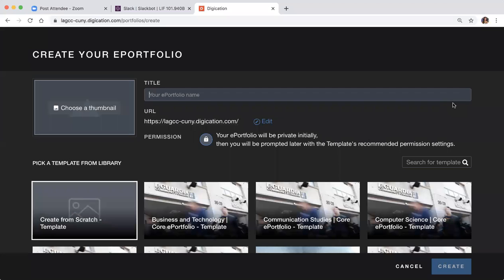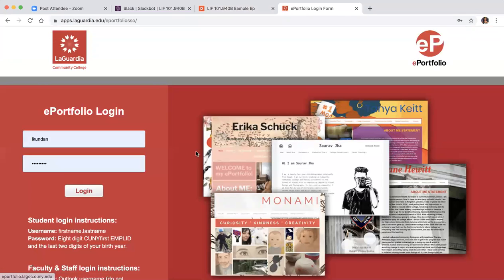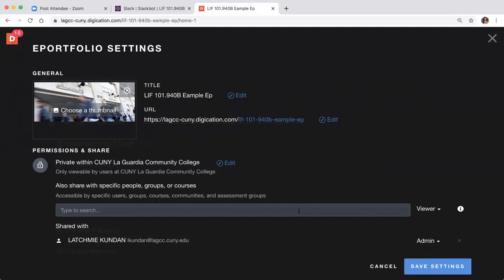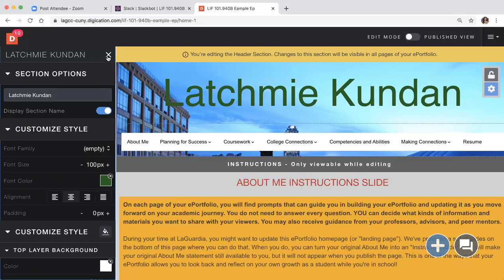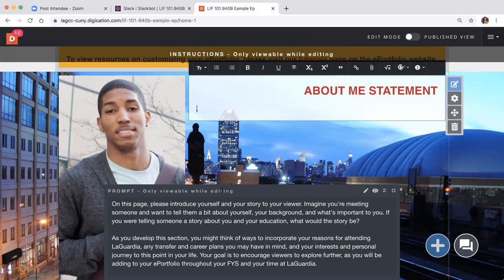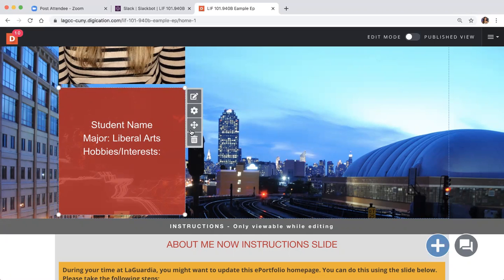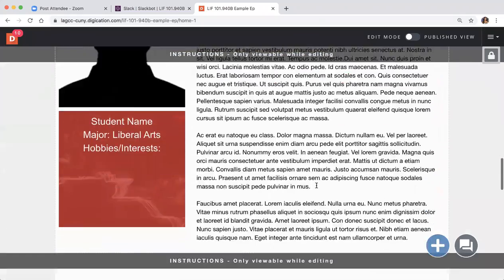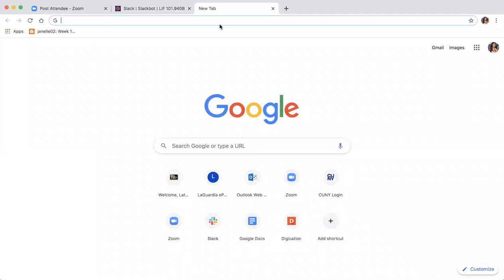LIF 101 (about me)